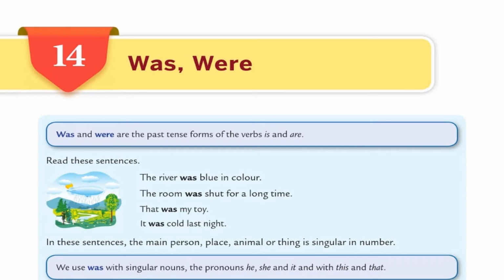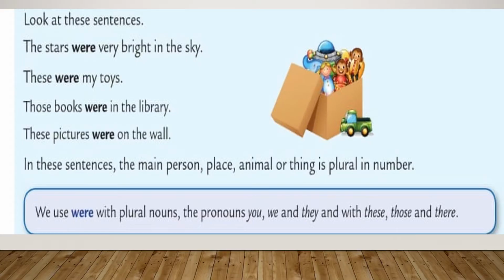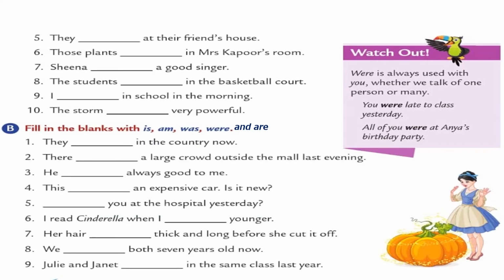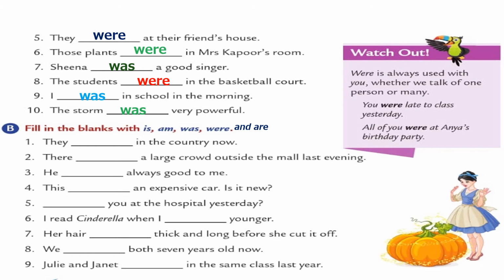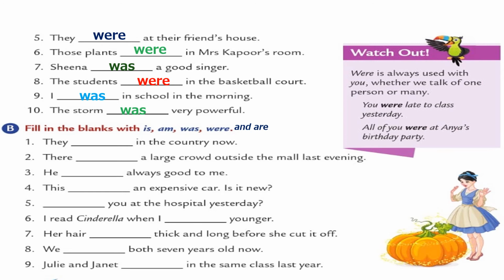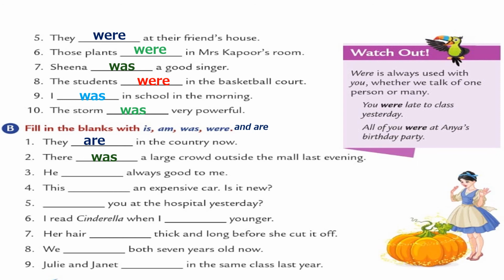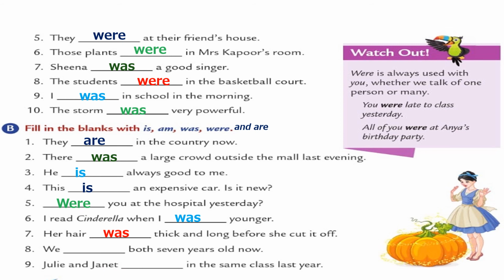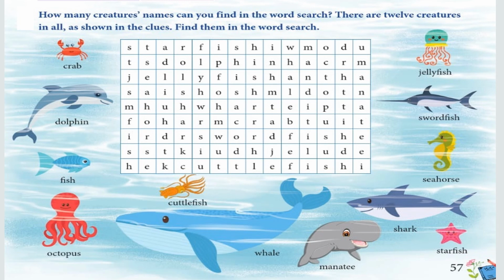Was Were | English Grammar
Correct usage of was and were in the past tense.